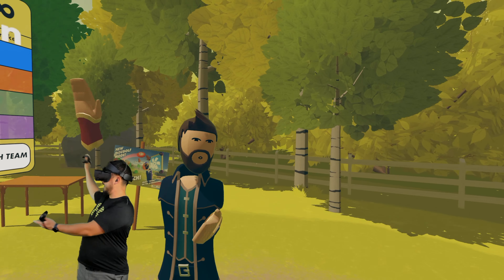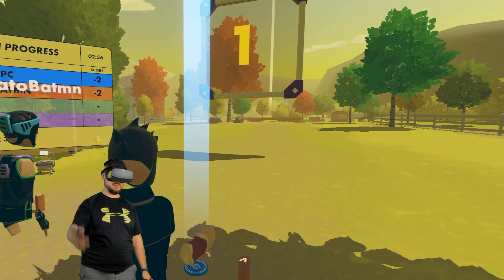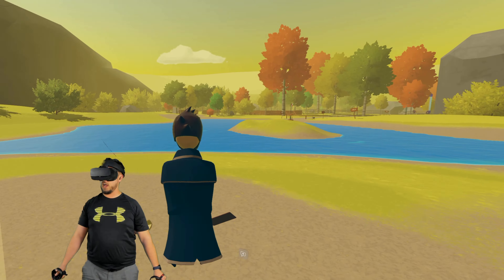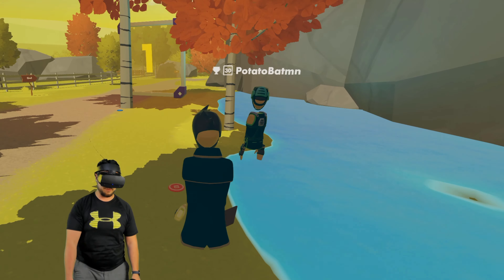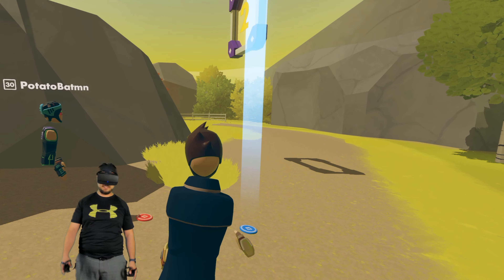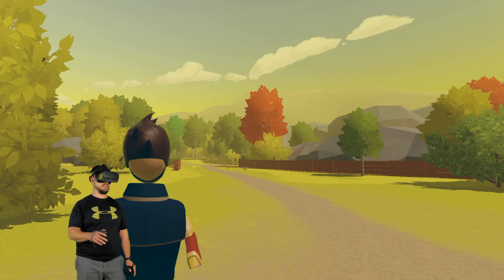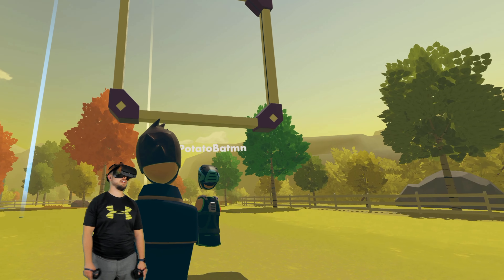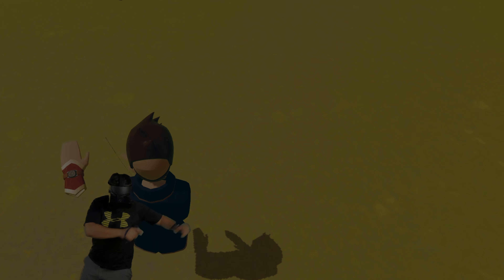HOW TO: Cheat At DISC GOLF and Beat all your Friends! ALL METHODS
Today Potato VR and I cheat through disc golf to get the BEST GLOBAL SCORE EVER!!!